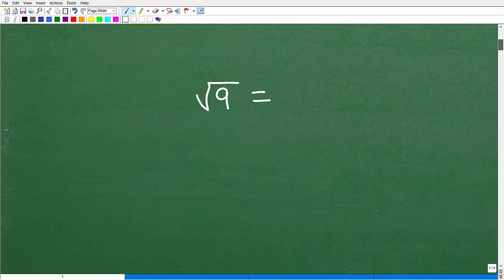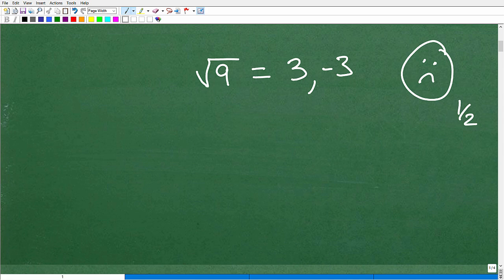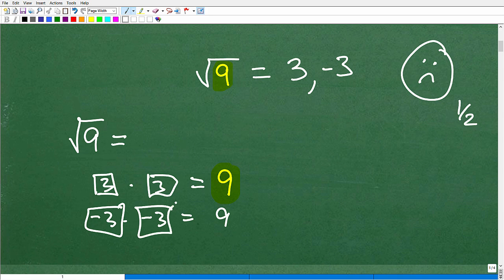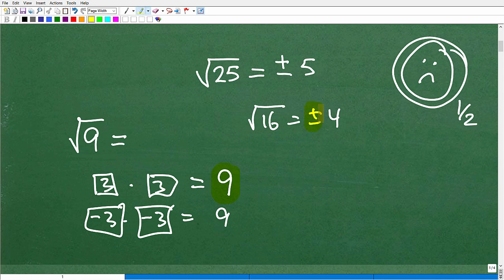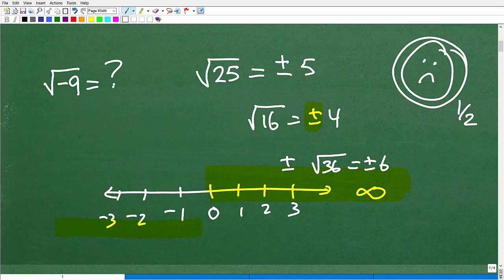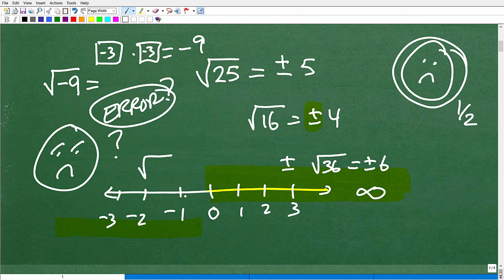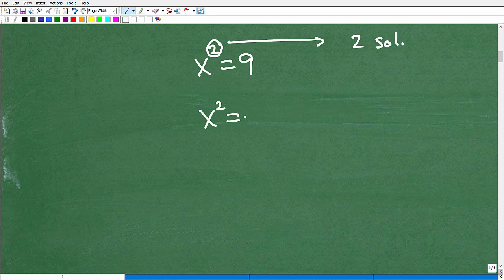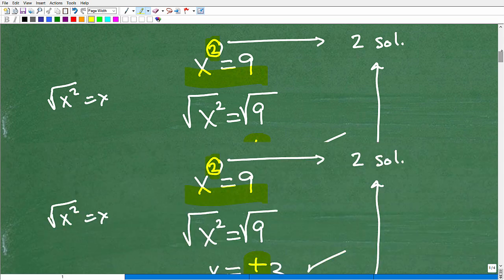50% of Math Students Get This WRONG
Math help with finding the square root of a real number.  For more math help to include math lessons, practice problems and math tutorials check out my full math help program